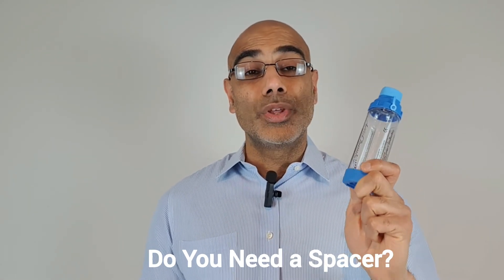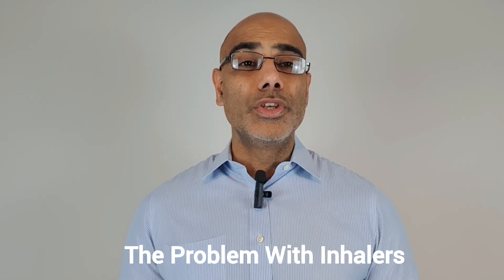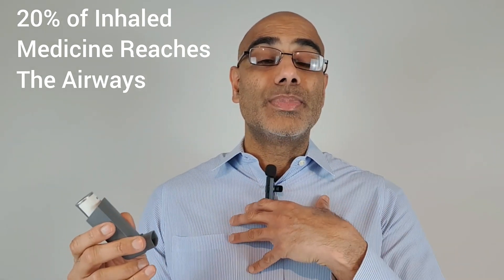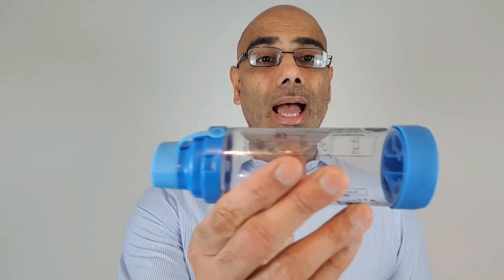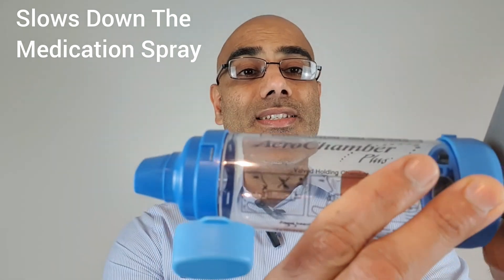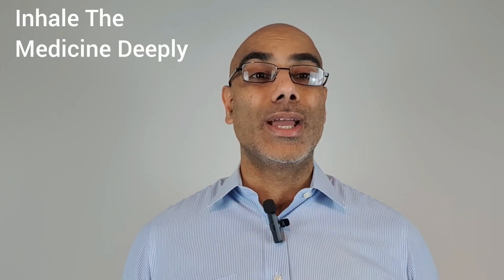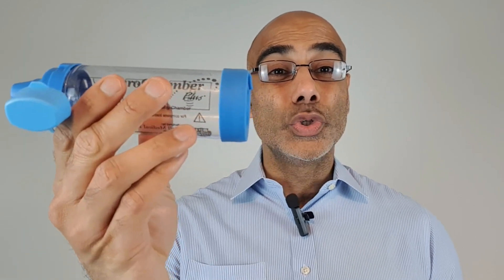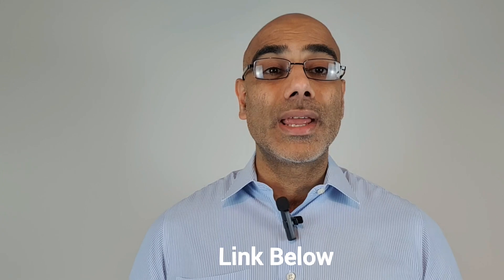Do You Really Need To Use a Spacer?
In this video, I break down the importance of using a spacer with your inhaler and answer the question: Do you really need to use a spacer?

As a pharmacist with a special interest in asthma and COPD, I explain what a spacer is, how it works, and why it can make a significant difference to your inhaler technique.

I also discuss when a spacer is necessary—highlighting that while spacers are essential for metered dose inhalers (MDIs), they are not designed for dry powder inhalers (DPIs) or breath-actuated inhalers.

Are you struggling with asthma symptoms? Get my free ‘Top Tips for Taking Control of Your Asthma’—simple, proven strategies to breathe easier.